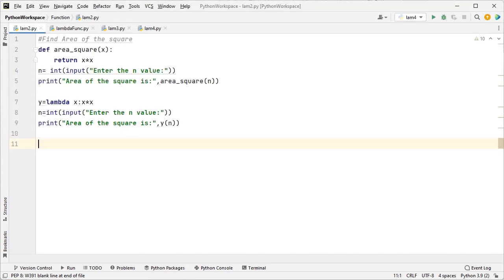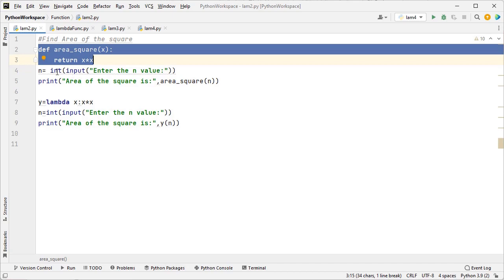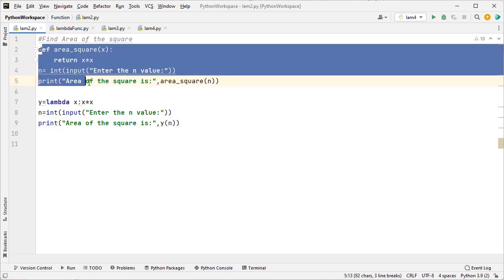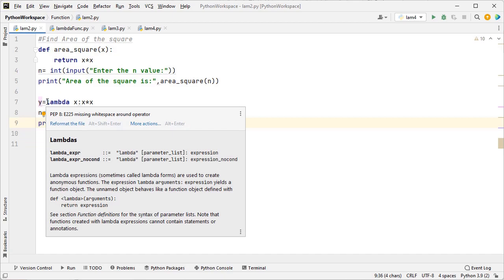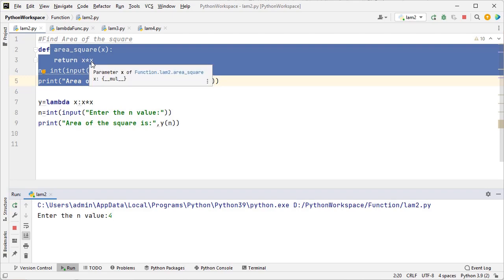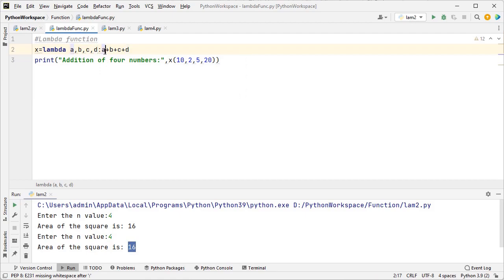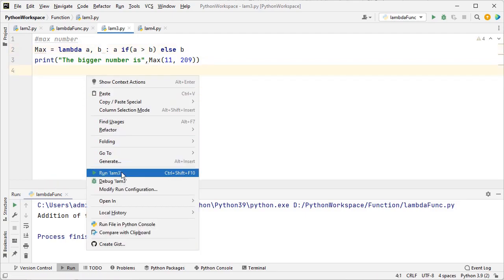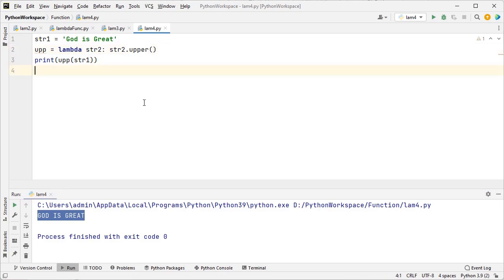Python Series | Part 25 | Lambda or Anonymous Funcation with Examples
ANONYMOUS OR LAMBDA FUNCTION
An anonymous function is a function that is defined without a name.
While normal functions are defined using the def keyword in Python, anonymous functions are defined using the lambda keyword.
Hence, anonymous functions are also called lambda functions.

Lambda functions can have any number of arguments but only one expression. The expression is evaluated and returned.